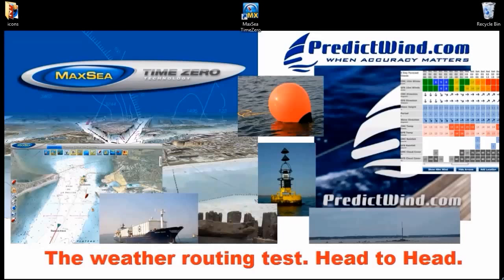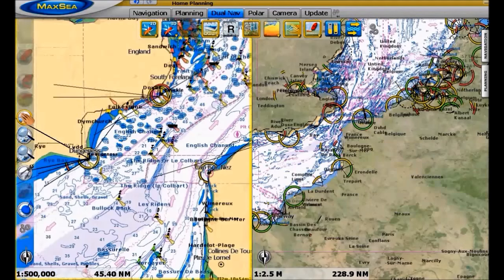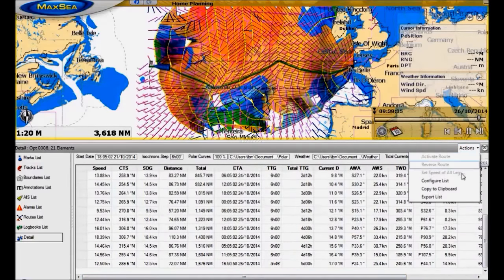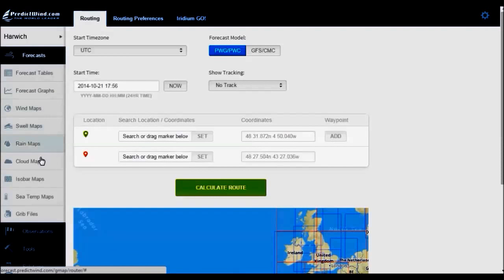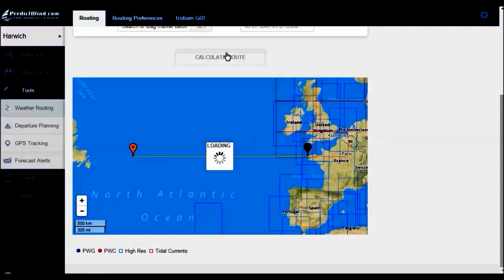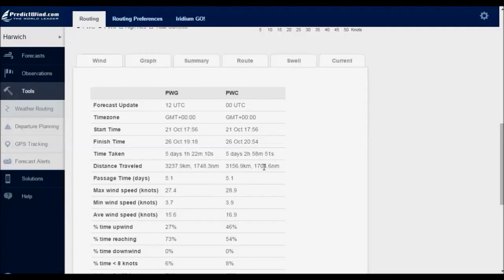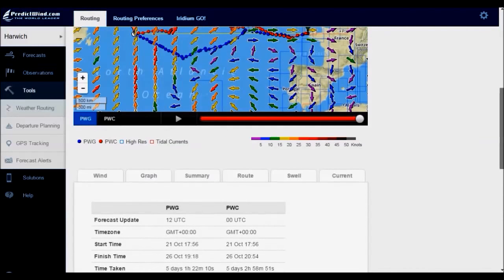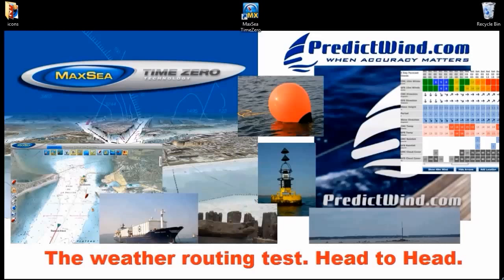Maxsea vs Predictwind. The weather routing test. Head to Head.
The weather routing test. Head to Head. Maxsea vs Predictwind.

Predictwind' pro account up against Maxsea explorer TZ.

Date tested 21st Oct 2014.

Sometimes results can be arctic and un trust worthy. They can show course / tracks over ground that do not seam to be in tune with the wind data.
You must question any results like those and even down load a Grib else where to check your results.
This can be true for both Maxsea & Predictwind.

Happy sailing.